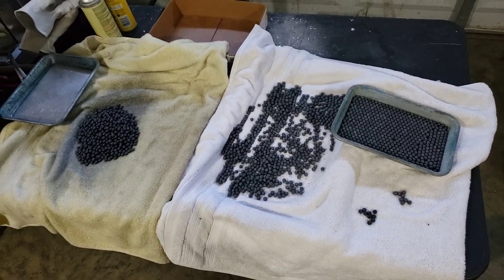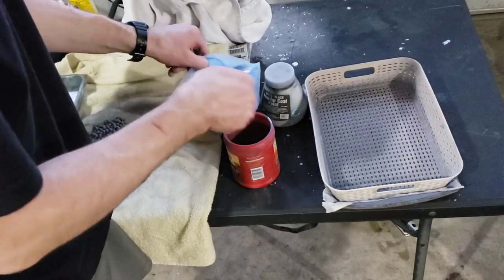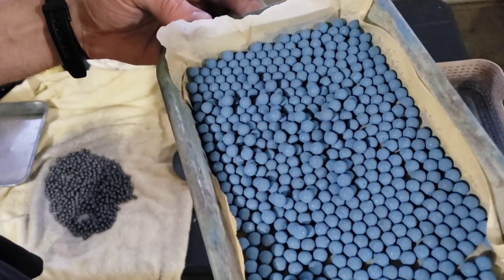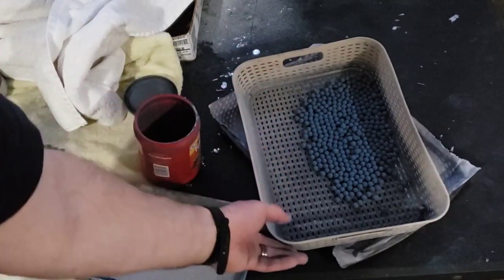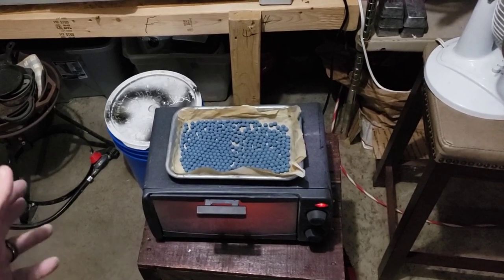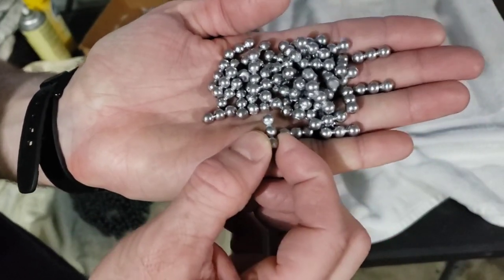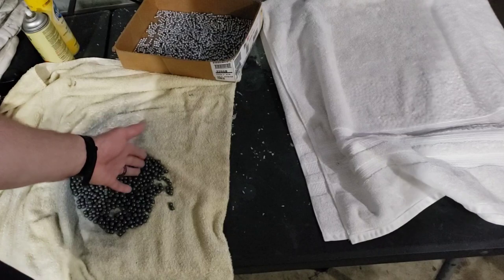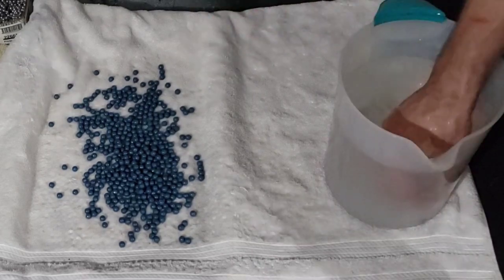Powder Coating Hard Cast 00 Buckshot (works for bullets, too)